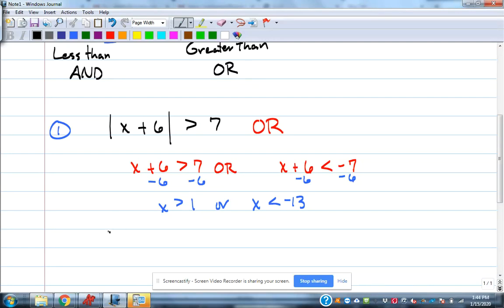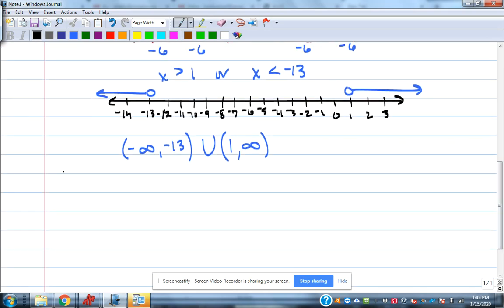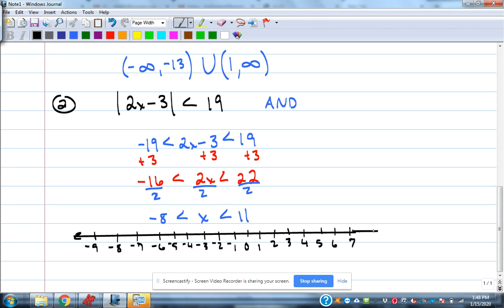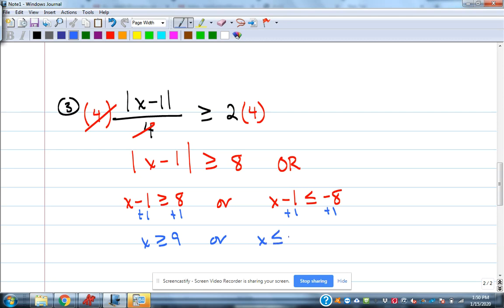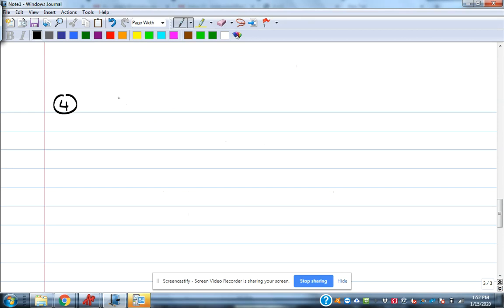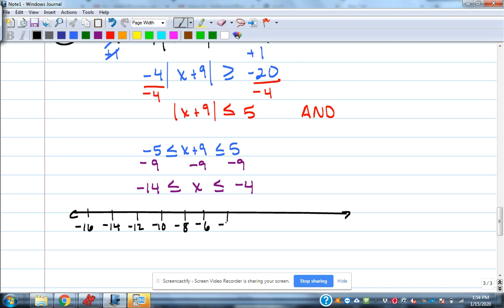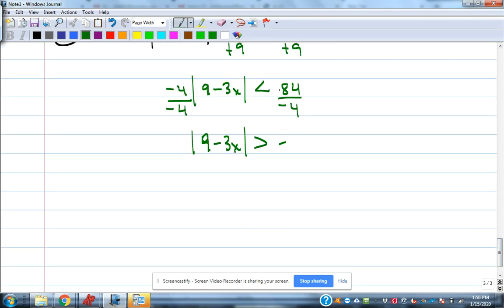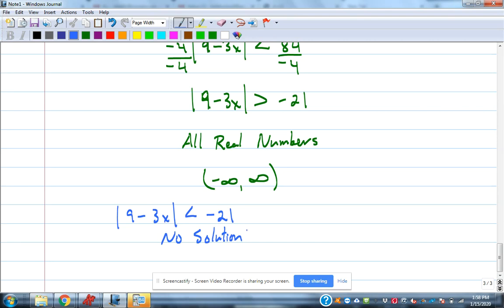Algebra 2 SP2020---7 Absolute Value InEQ Part 2